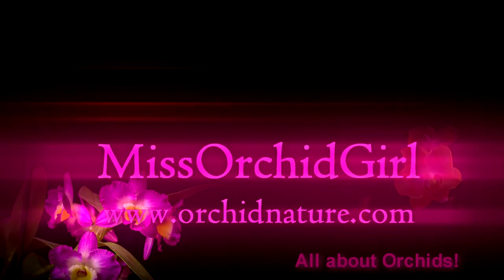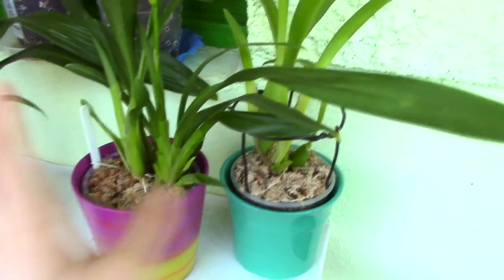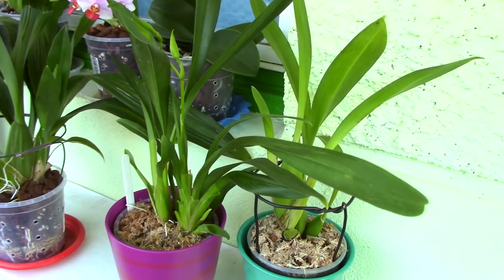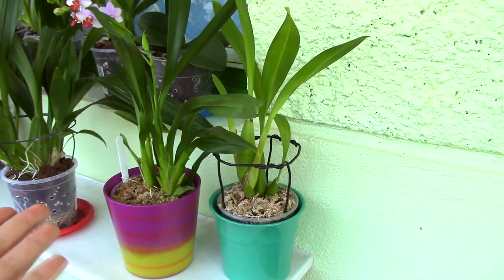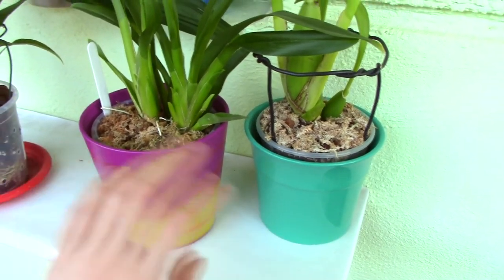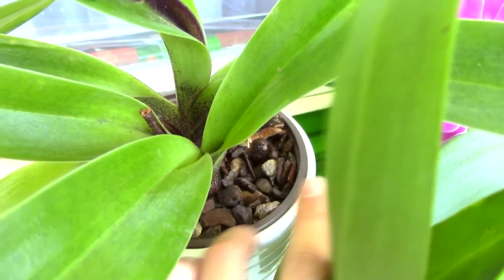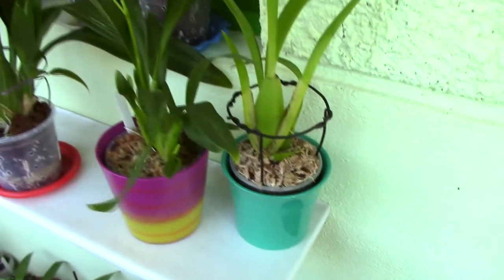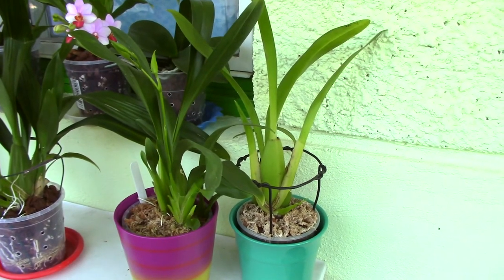How to use decorative pots with Orchids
Today we'll discuss about using decorative pots with orchids, if it's good or not, which pots are suitable and what orchids can be grown like this. Thanks for suggesting this video and I hope you enjoy it :)